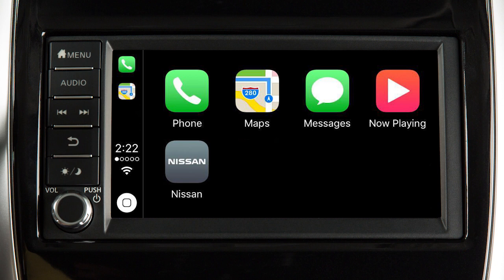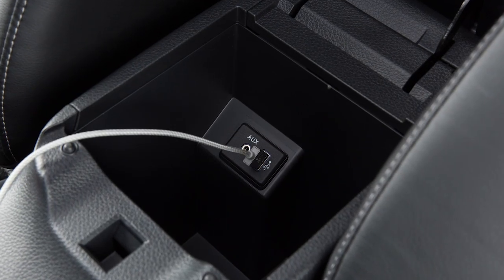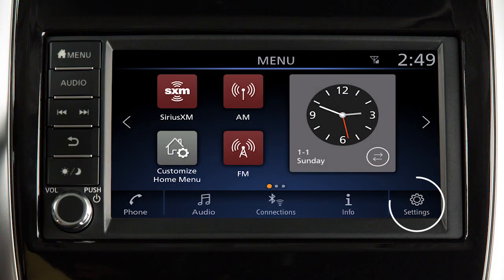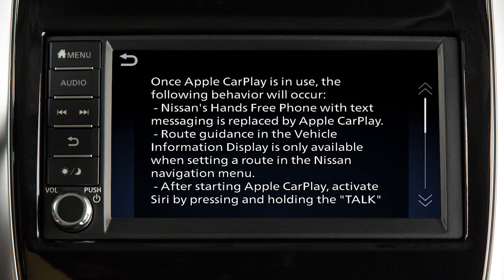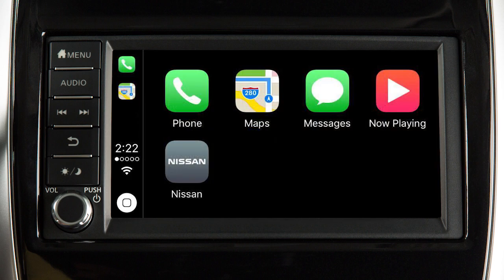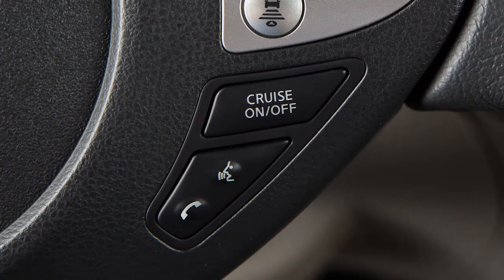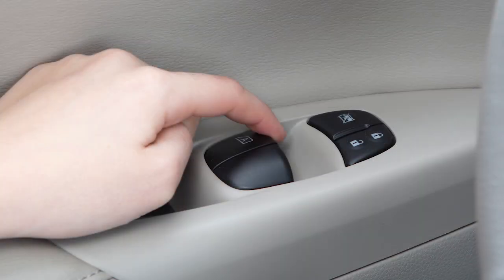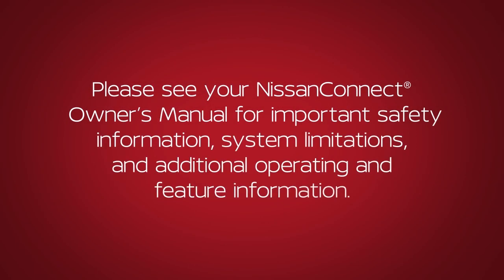2019 Nissan Sentra - Apple CarPlayTM (if so equipped)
Apple CarPlay™ is a feature that transfers the display and control of some of your iPhone functions to the vehicle’s center display screen. For a full list of available functions and iPhone model compatibility,

Connect your iPhone®, using the cable that came with your phone, to THIS USB port.

A message will appear on the display to confirm whether or not you want to use the Apple CarPlay™ feature. Touch YES. If you do not want this prompt to appear every time the iPhone® is connected to the USB port.

Touch SETTINGS on the launch bar,
● Then from the next page, touch APPS,
● Touch APPLE CARPLAY, then
● Set the ENABLE AFTER USB CONNECTION setting to NEVER.

From this menu, you can also touch NISSAN’S HELP FOR APPLE CARPLAY for a list of helpful tips.

After your iPhone is recognized by the USB connection, the vehicle’s center display screen will change to a menu of available iPhone functions. Touch an icon to access that function. Touch THIS icon on the lower left to return to the Apple CarPlay™ main menu.

To return to normal vehicle functions or menus on the center display, press the MENU button.

To return to the Apple CarPlay™ screen:
● Touch the Apple CarPlay icon on the launch bar, OR
● Touch INFO on the launch bar,
Touch APPS, then
● Touch APPLE CARPLAY.

To access Siri® while connected to Apple CarPlay™:
● Press and hold the TALK button on the steering wheel, or
● Touch and hold THIS key on the Apple CarPlay™ screen.

Some Siri® functions are not available while driving. For best results when using Siri®, speak clearly and reduce background noise by closing the windows and moonroof, if so equipped. Also, direct the vents so that they are not pointing toward the vehicle microphone.

To exit Siri® operation:
● Press the TALK button on the steering wheel, or
● Touch THIS key on the Apple CarPlay™ screen.